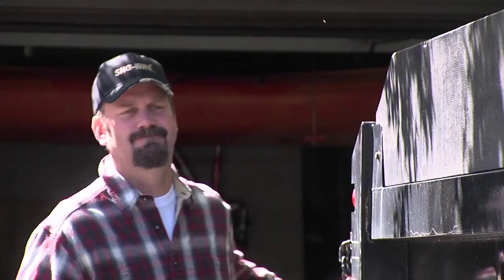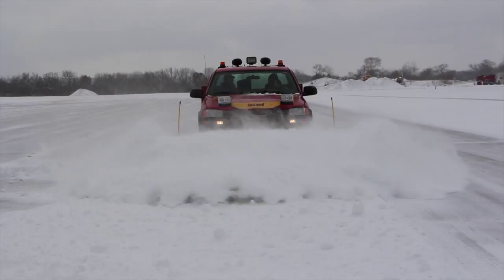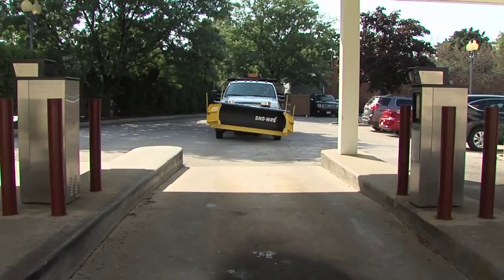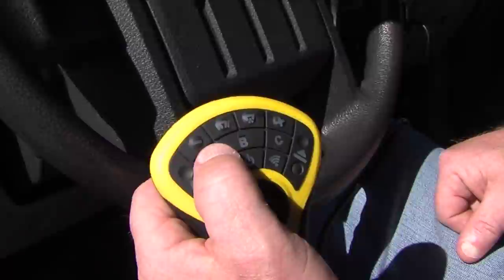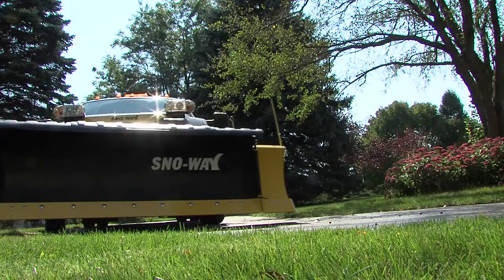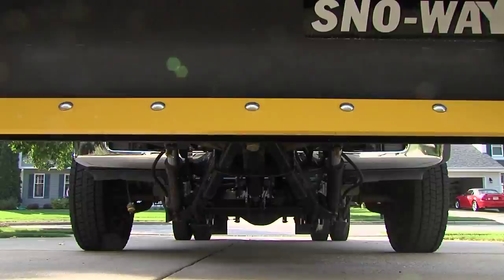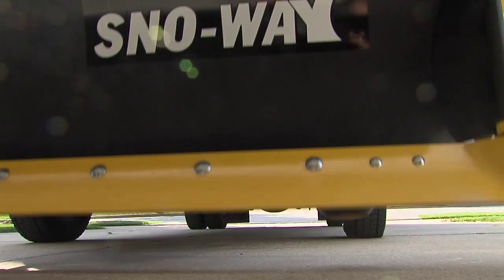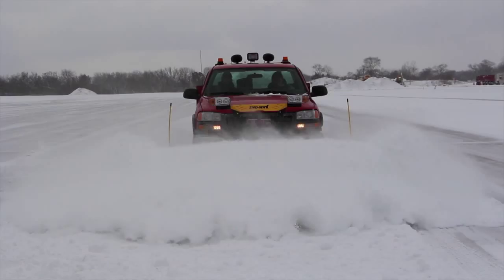The True Snow Plow Man - Sno-Way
This video is about The True Snow Plow Man